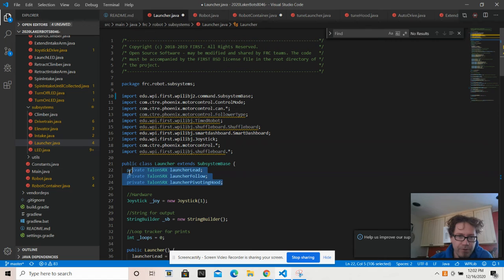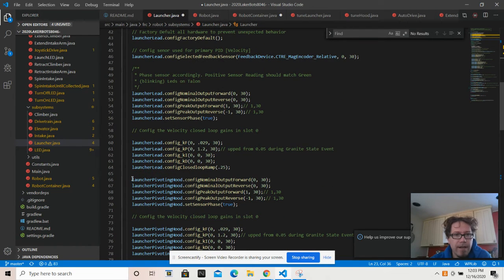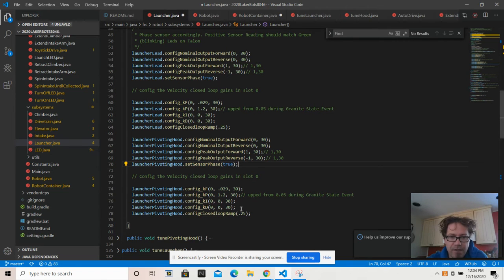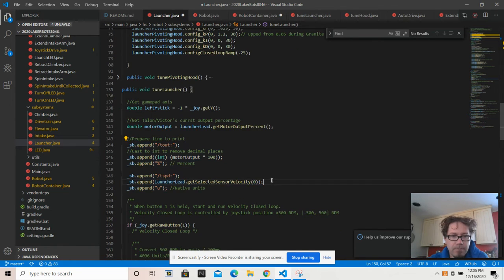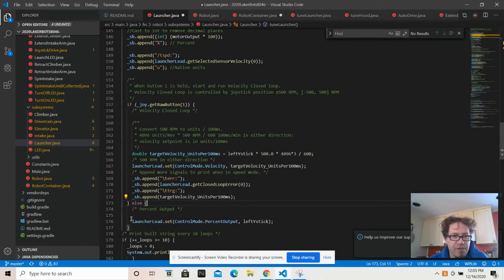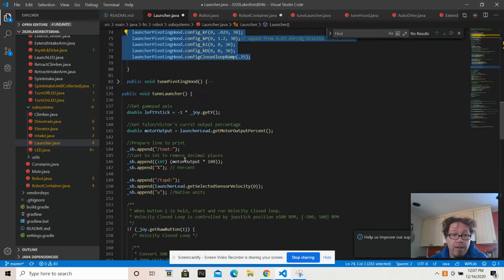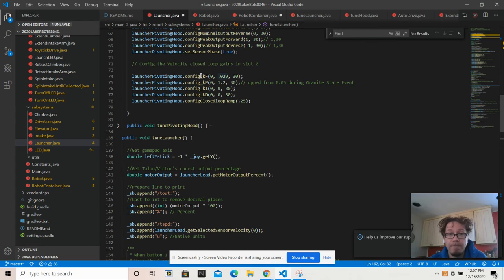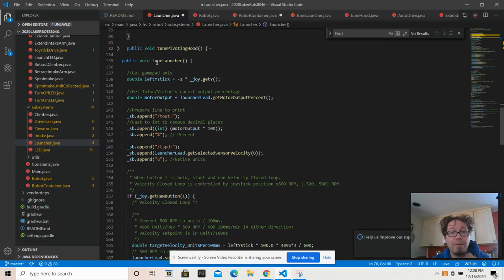Control using CTRE and code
Using CTRE's libraries in Vscode in the wpilib